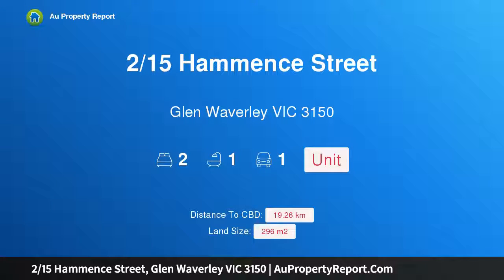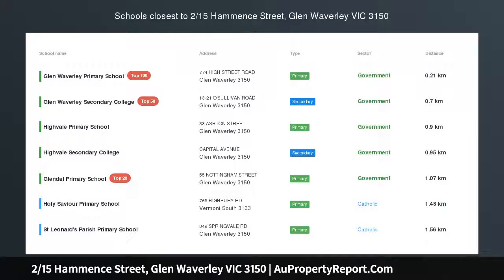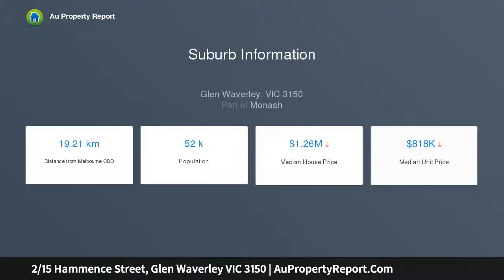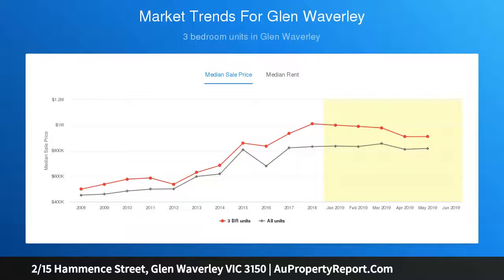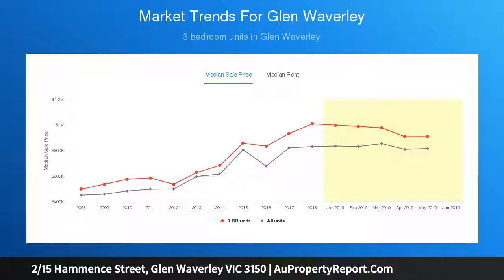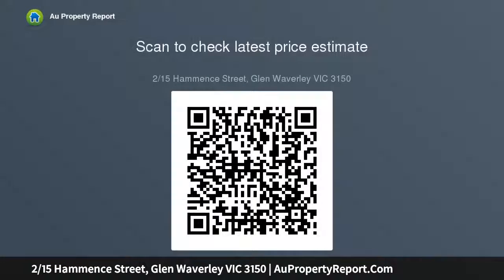2/15 Hammence Street, Glen Waverley VIC 3150 | AuPropertyReport.Com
2/15 Hammence Street, Glen Waverley VIC 3150
Property Type: unit
Bedrooms: 2
Bathrooms: 2
Car Space: 1
Spacious single level living in Glen Waverley Secondary zone (STSA).